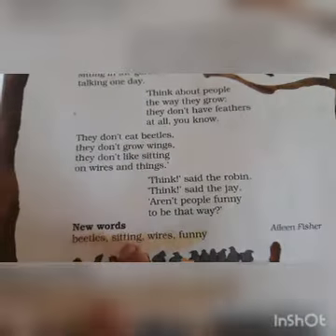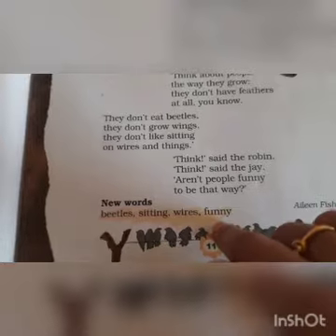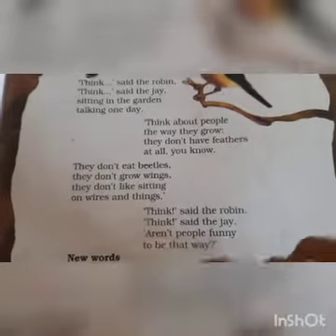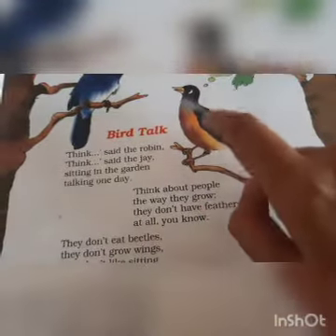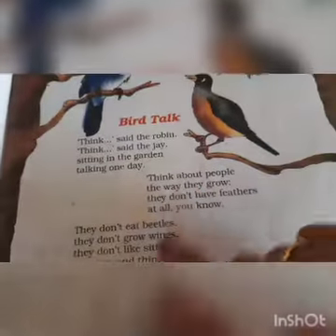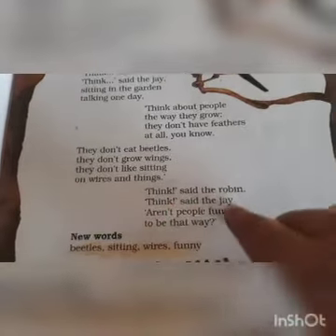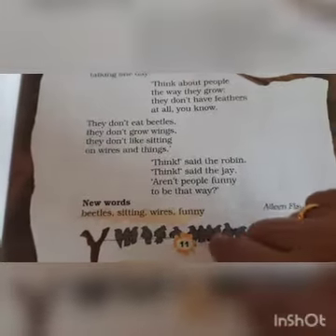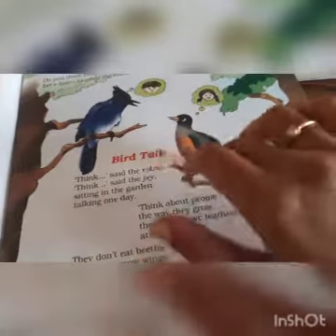class 3 english .bird talk .